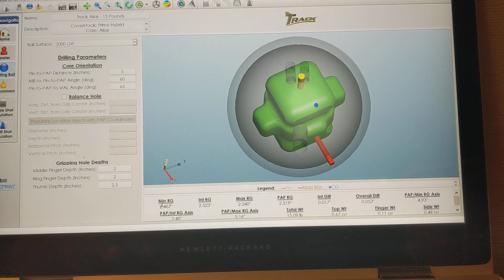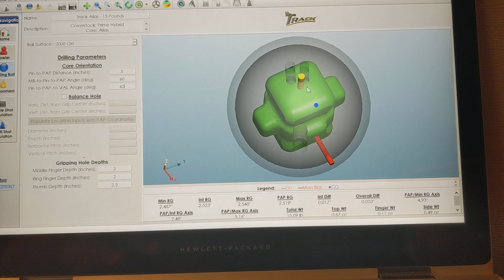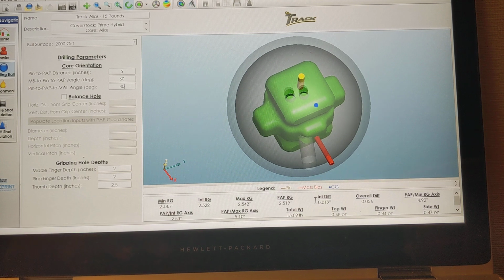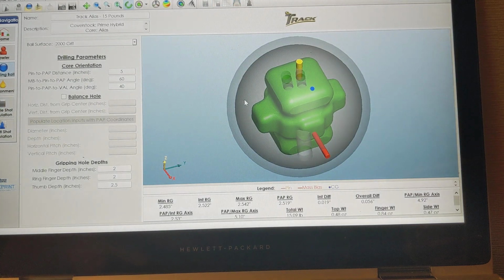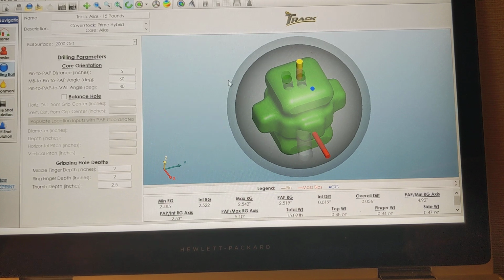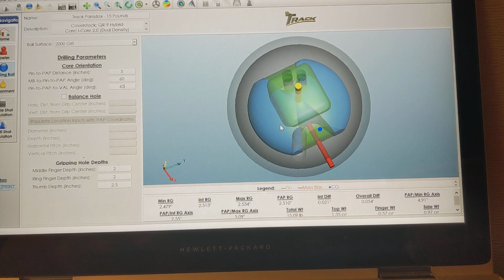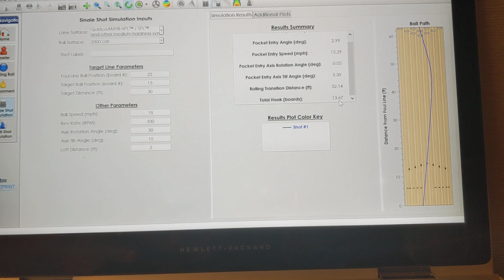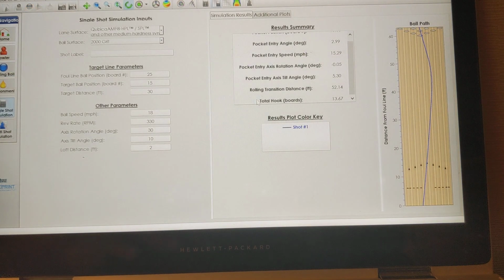Bowling Layouts 2 Pin Up | Pin Down Asymmetrical Cores Performance?